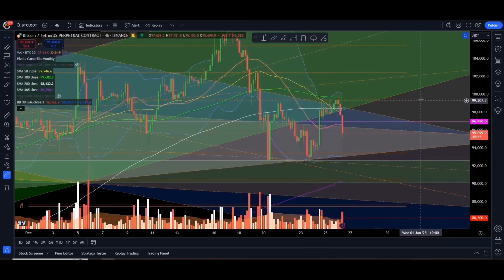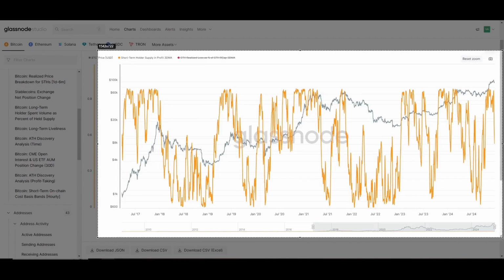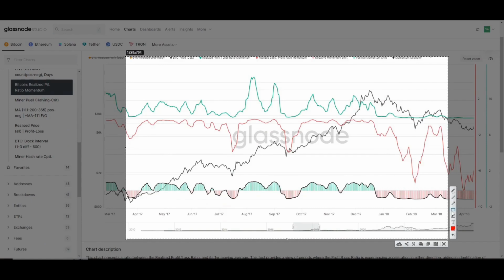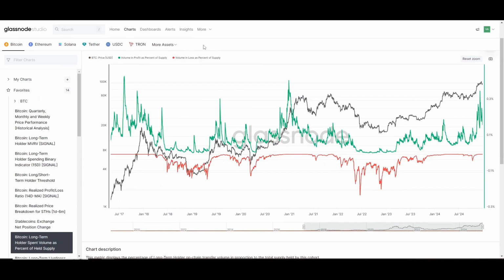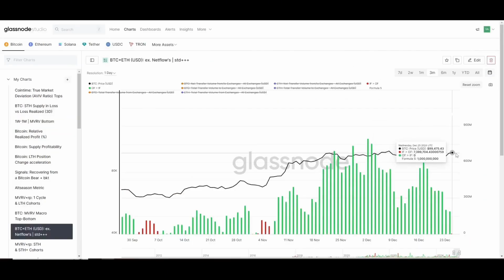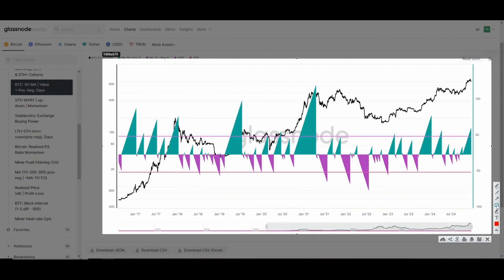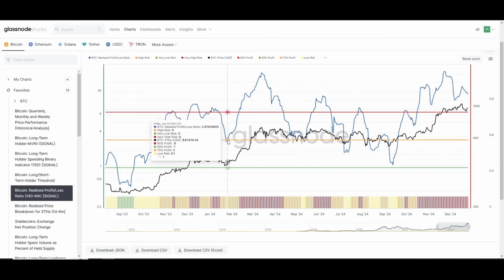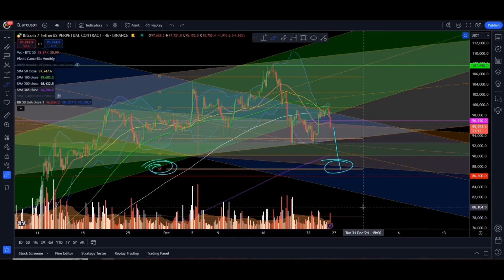📌 Heads up - Bitcoin looking RISKY! Prep your CASH